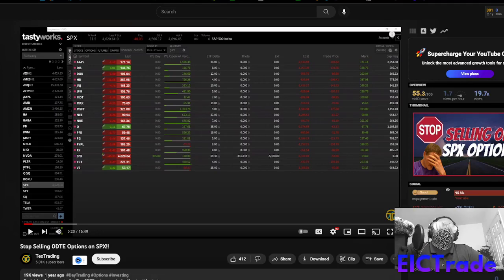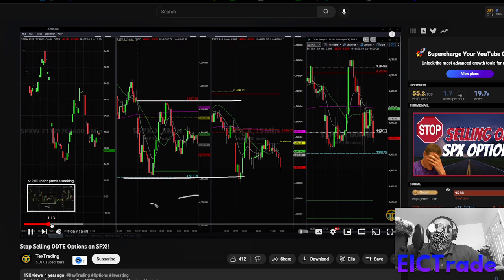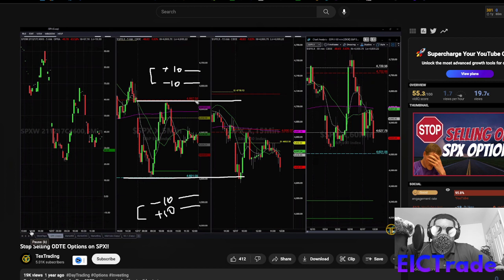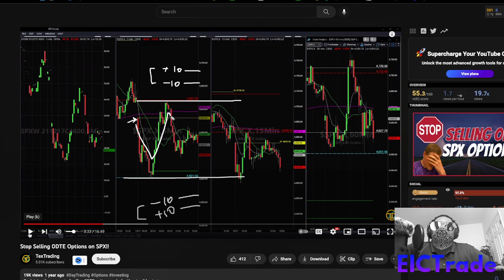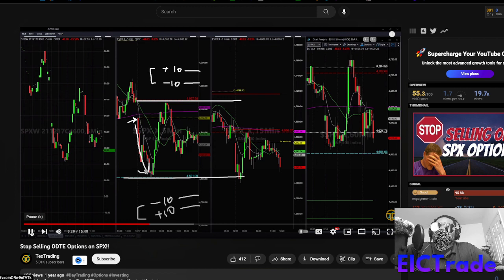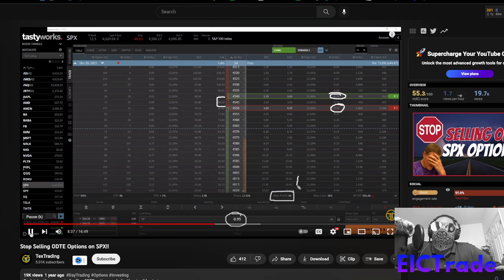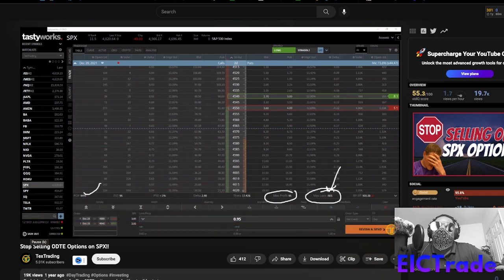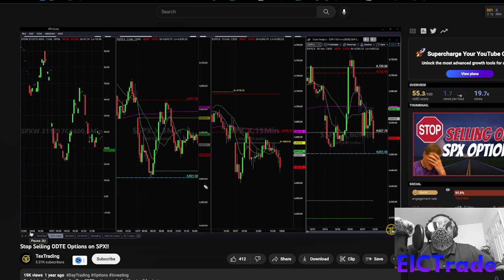Stop selling 0DT SPX options? Nah buddy, let's take a closer look. Part 1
Occasionally I like to check out people that advocate against the type of trading I like to do to help me sharpen my skills and find new holes in my thinking to either close the holes or change what I do for the better. This time I found a video by TexTrading. In hearing what he has to say, I found some flaws in his logic (in my opinion) that is worth discussing and I think will help you trade better.

Let's learn how to invest and build wealth!

Nothing in this video or any video of mine is financial advice or advocacy. These are my personal opinions based on my situation and goals. Advice requires a direct and intimate understanding of your situation and goals which I do not have. Therefore do not base your decision to or not to become involved based on anything I say or do. Do your own research.

Welcome 00:00
Video Start 02:36
His trade explanation 02:50
Selling at the open? 05:00
Support level 06:41
His problem with spreads 08:49
Gamma Risk 09:15
His alternative trade 11:20
Setting up the strawman trade 12:55
If this if that 17:33
The bait and switch 19:42
Time to go in on it 19:50
Why spreads still win 21:30
Rnmd 27:26